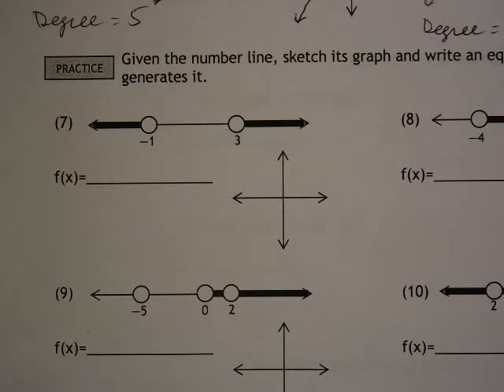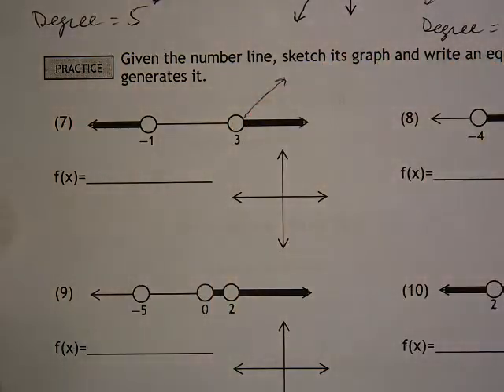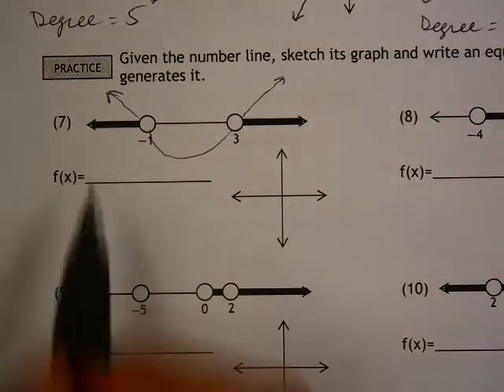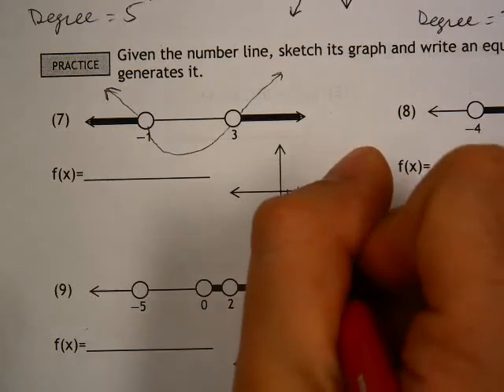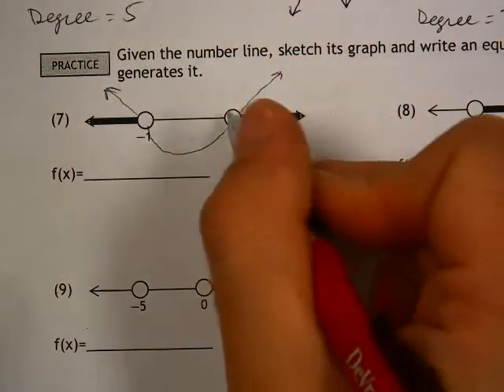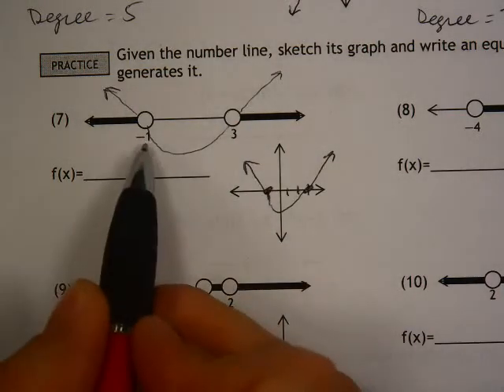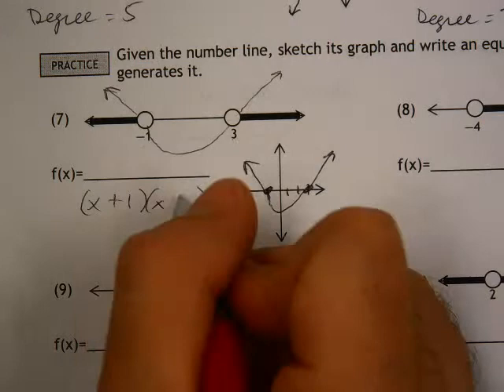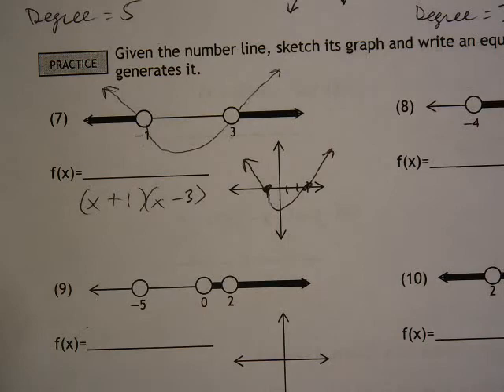Algebra II 20 4 number 7 Graphing Polynomials